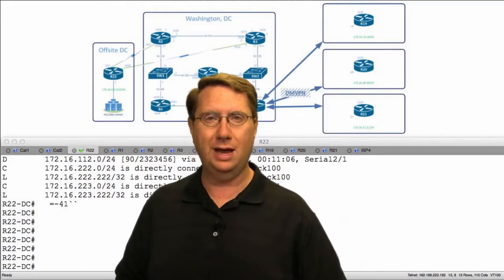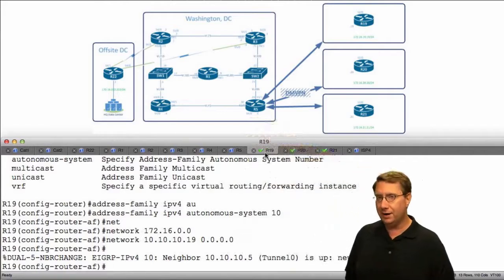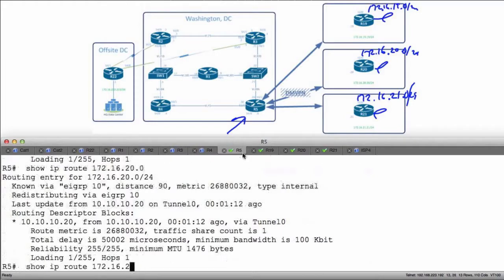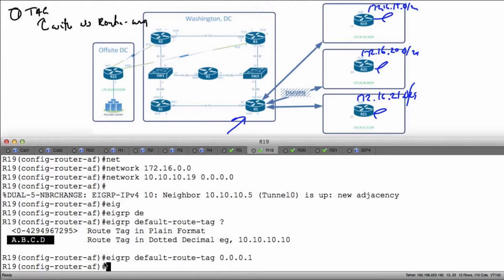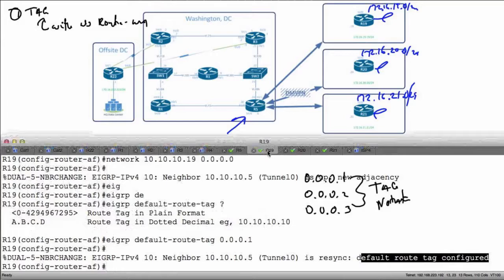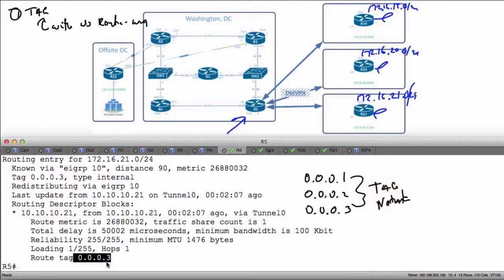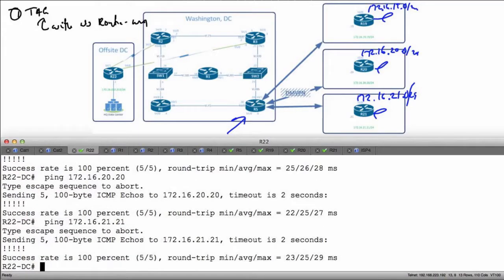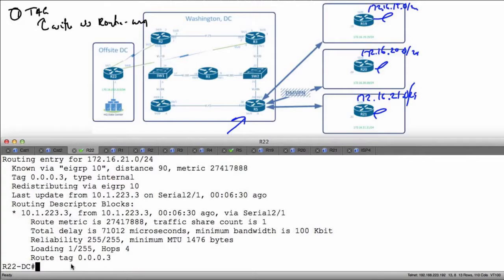77 IPExpert EIGRP Filer Default Route Tags